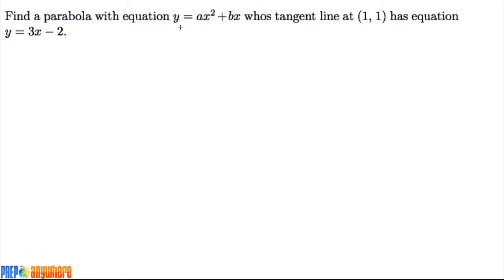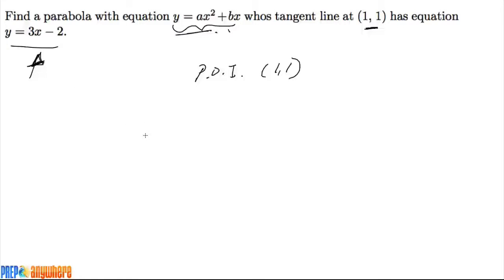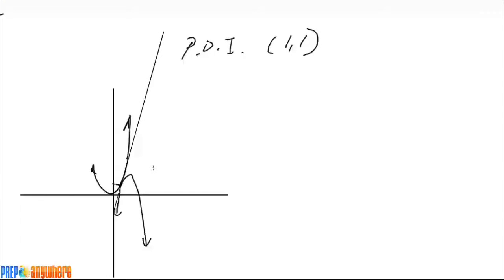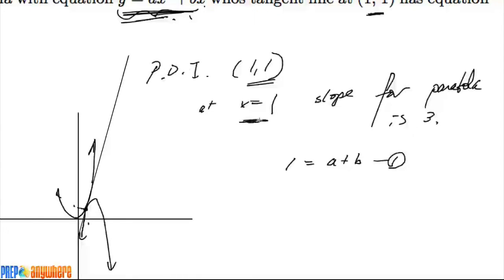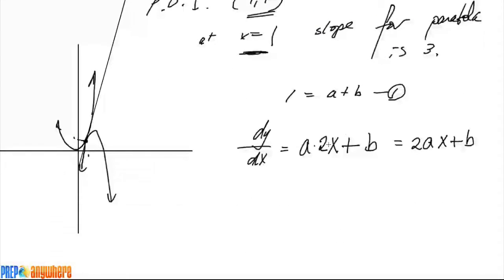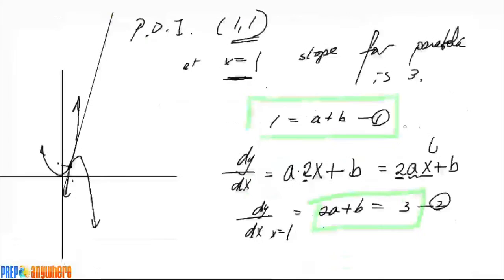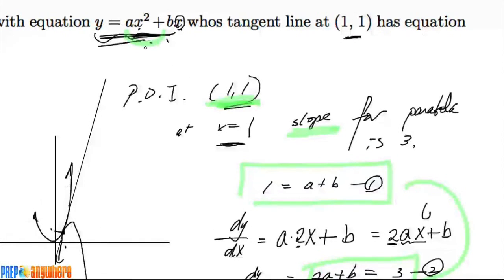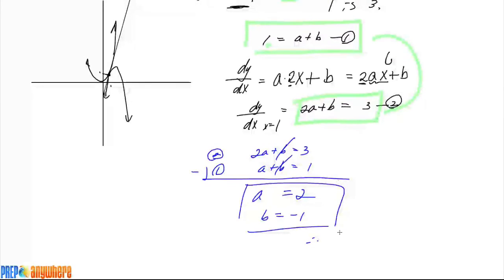Derivatives of Polynomials and Exponential Functions